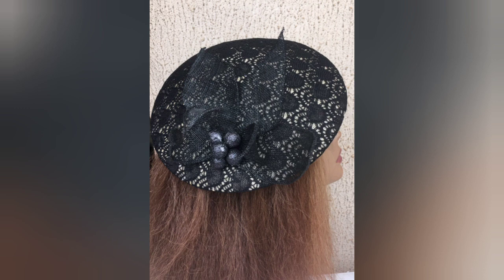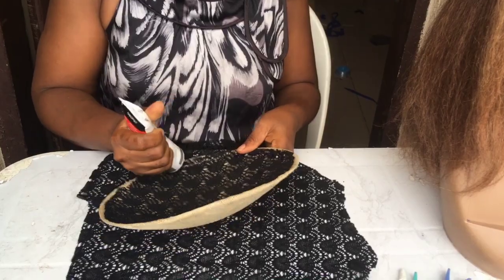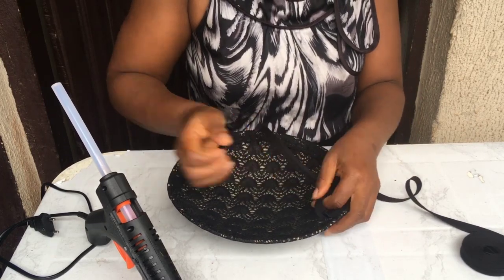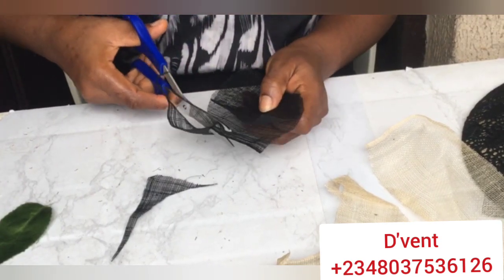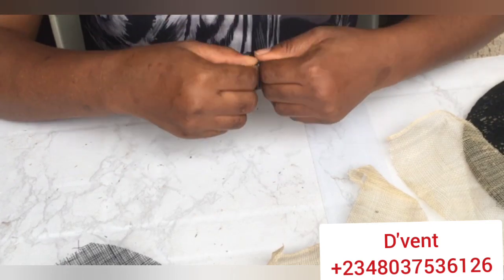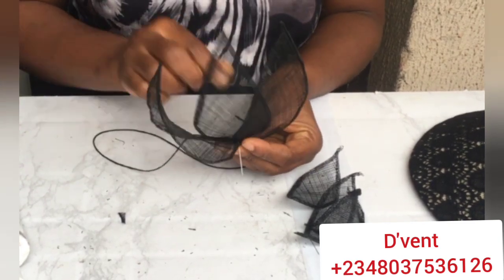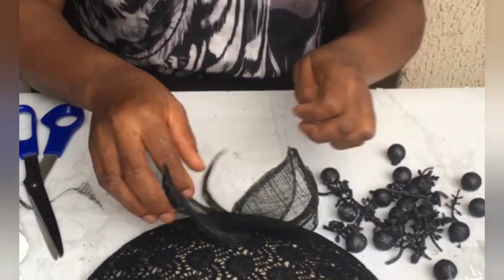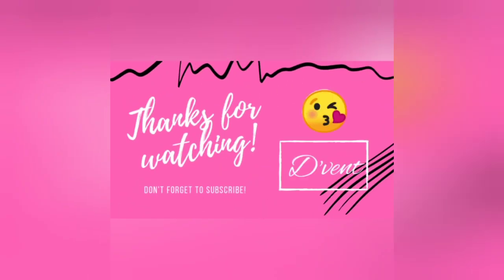HOW TO MAKE THIS SINAMAY FASCINATOR | DIY FASCINATOR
In this video you would learn how to make this sinamay fascinator

✅ Lace ( covering of the padded sinamay)
✅ Sinamay
✅ Hat wire
✅ Needle and tread
✅ Bias
✅ Cutter
✅ Electric glue gun
✅ Alice band

✅ Uhu gum

✅ Measurement Tape